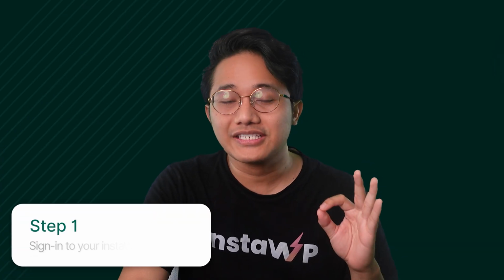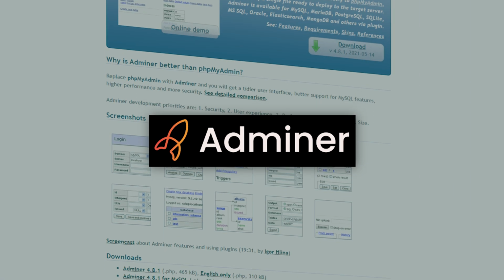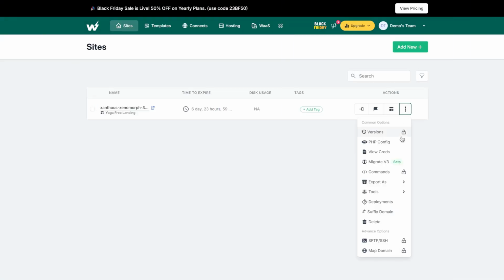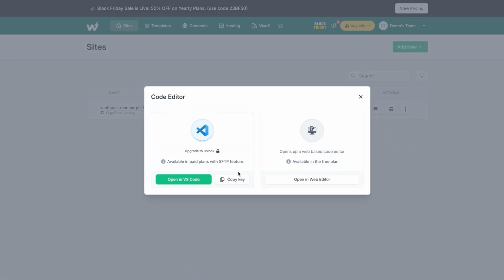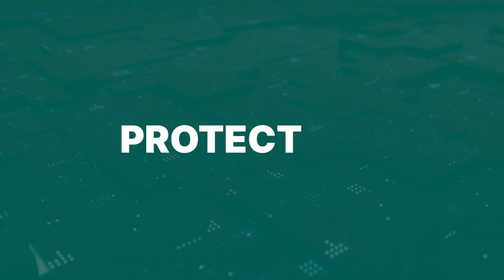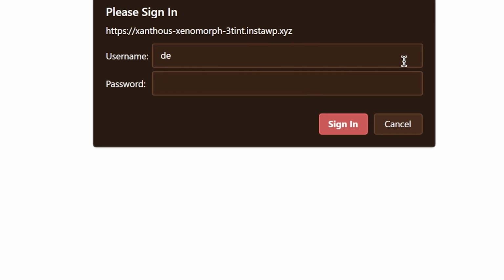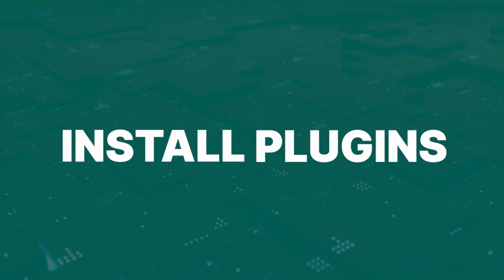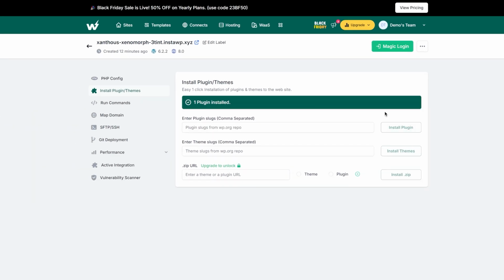These Tools will BOOST your WordPress Workflow | InstaWP Site Tools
Optimize your WordPress management and development process with InstaWP's comprehensive suite of site tools, designed to make creating and managing your WordPress sites effortless. Join Kyle from InstaWP as he guides you through each tool that can significantly boost your workflow efficiency.

In this informative tutorial, you will learn about:

👉 Database Editor: Manage your SQL databases with ease using the user-friendly interface of the database editor.
👉 View Logs: Track site activities accurately with access to error, access, command, and debug logs to stay informed and proactive.
👉 Code Editor: Choose between VSS code or the web editor for direct editing of your WordPress source files, suitable for both novice and seasoned developers.
👉 Protect Site: Enhance your site’s security by easily setting up username and password protection for site access.
👉 Site Usage: Monitor your site’s database sizes and manage your resources effectively to ensure optimal performance.
👉 Install Plugins: Quickly add new plugins and themes from the WordPress repository or directly install them via a zip file for premium users.

This video is perfect for WordPress site builders, developers, and anyone looking to streamline their site management process. Whether you're managing one site or multiple, these tools from InstaWP are a game-changer in enhancing productivity and ensuring your sites run smoothly.

If you're looking to up your WordPress game, then be sure to check out these tools! They'll help you build better sites faster, manage your content better, and streamline your workflow. So if you're ready to take your WordPress skills to the next level, be sure to check out these tools!

CREATE A SITE INSTANTLY WITH INSTAWP:
wp.new

CHAPTERS:
0:00 - Intro
0:20 - How to Access InstaWP Site Tools
0:41 - Database Editor
0:59 - Site Logs
1:26 - Code Editor - with NEW VS Code capabilities!
2:37 - Site Usage
3:07 - Install Plugins & Themes Instantly